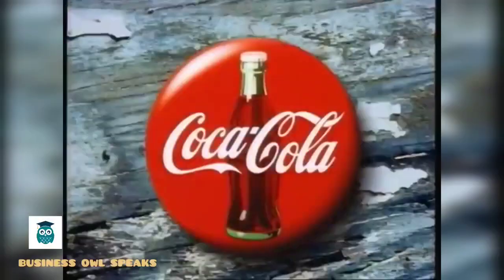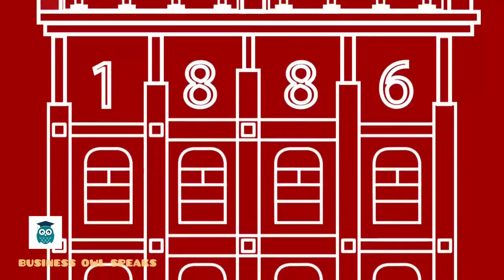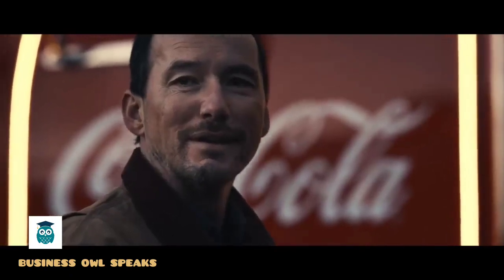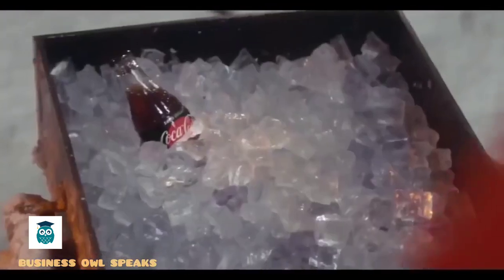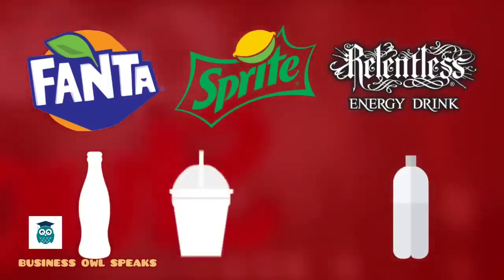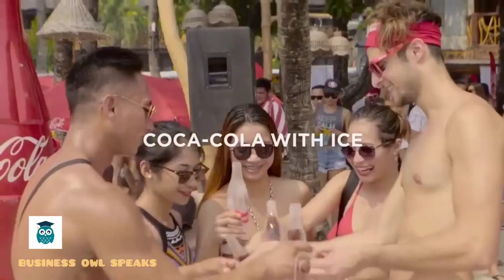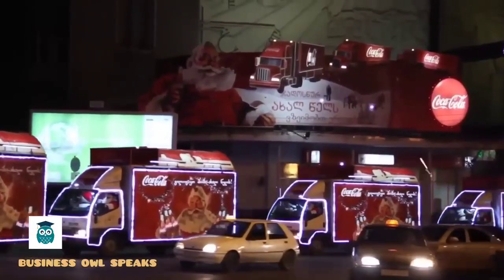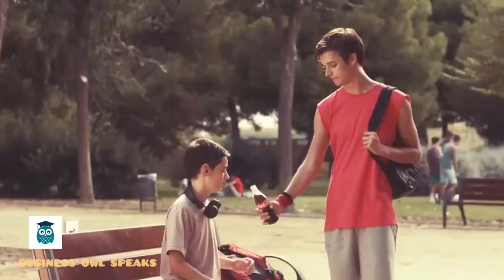The making of Coca Cola brand| Origin, strategies, marketing & branding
Coca Cola is a brand with rich history & it's fair share of drama. The drink that was launched as a medical ailment, changed throughout the years & is now one of the most preferred soda. Owl speaks of their interesting journey that is still filled with lots of fun.